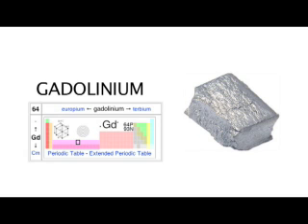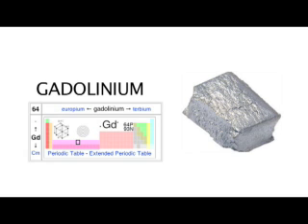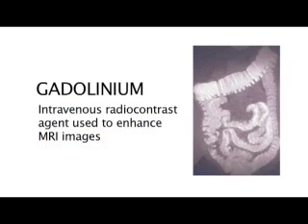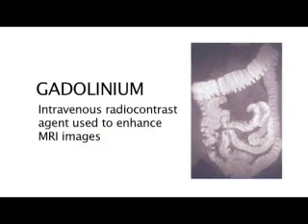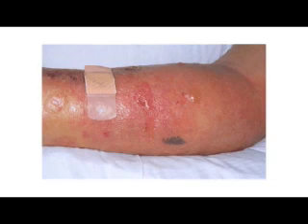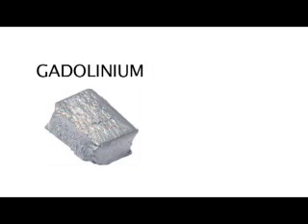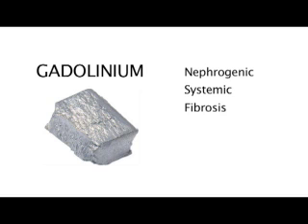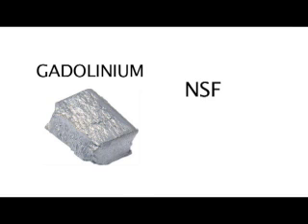The Dangers of Gadolinium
Gadolinium